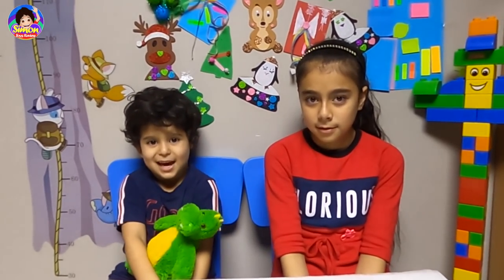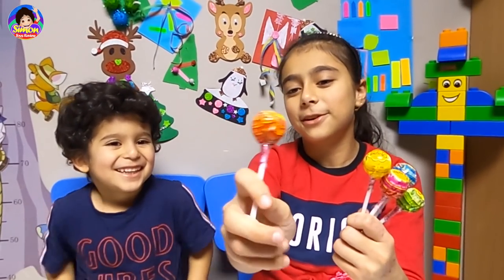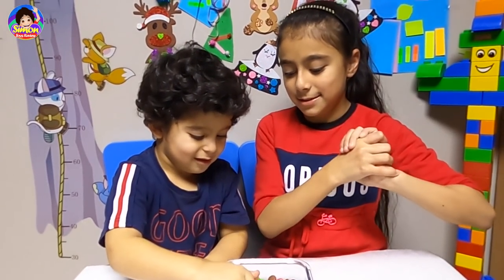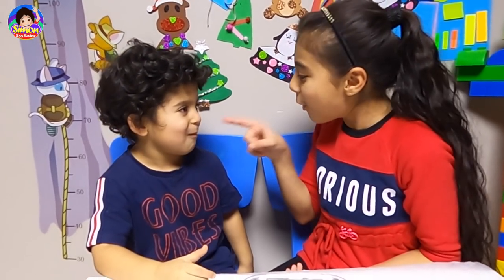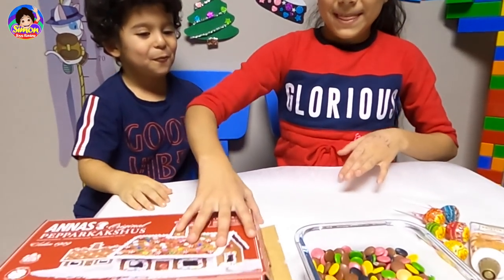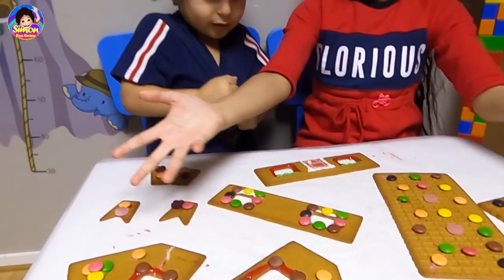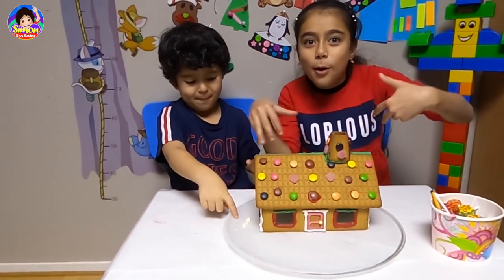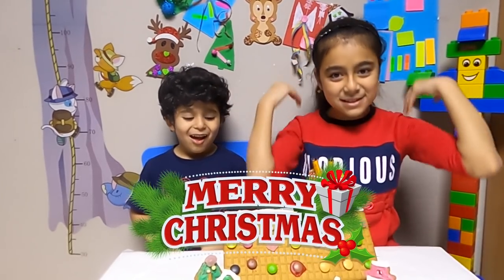Christmas Gingerbread House for kids from Simon Toys Review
🎄🎄🎄😍 MERRY CHRISTMAS 😍 🎄🎄🎄
I hope you enjoyed my video  🥰

Visit my YouTube channel, I hope you like it and support me. 😻